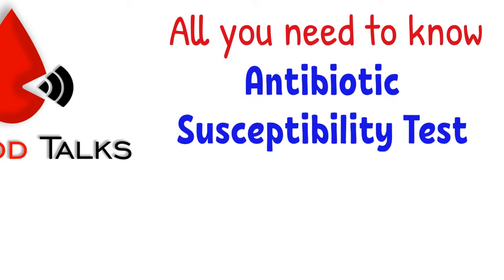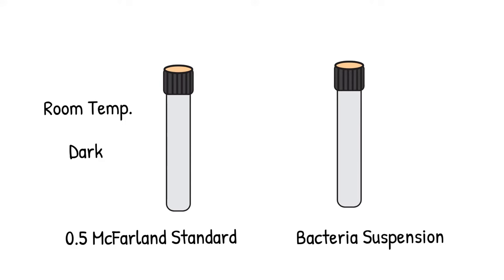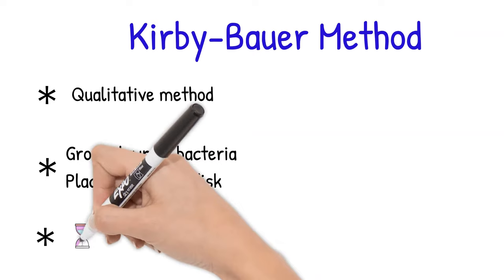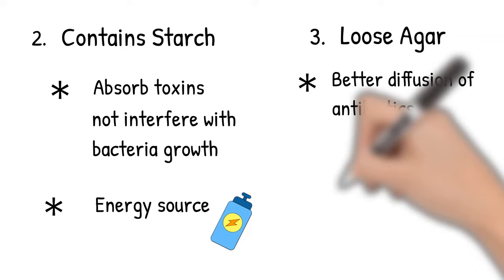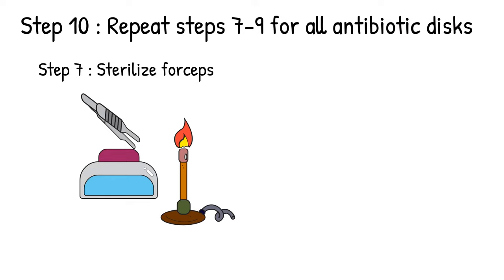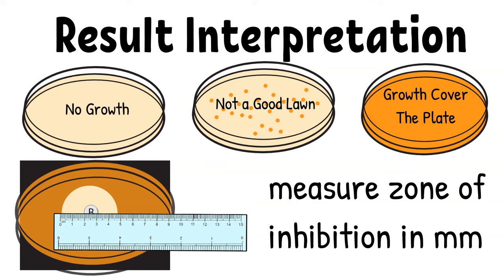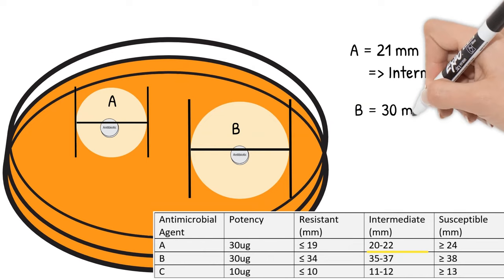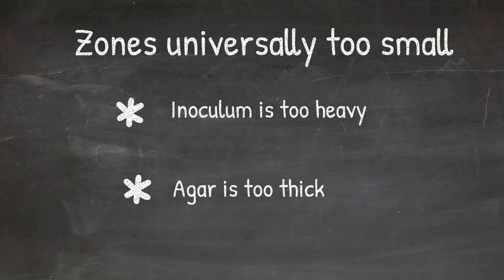Antibiotic Sensitivity Test or Antibiotic Susceptibility Test | Blood Talks: Microbiology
An infection can be caused by either gram-positive or gram-negative bacteria. Knowing which type of bacteria that caused the infection will help determine the right antibiotic for each infection. We would not want to just give a broad-spectrum antibiotic randomly because that would contribute to creating superbugs. The zone of inhibition in the antibiotic sensitivity test will help determine which antibiotic works for each type of bacteria.

Timestamps:
0:59 – Overview
1:48 – Why do we have to prepare an inoculum?
2:33 - How to prepare McFarland turbidity standards?
5:04 - Disk diffusion method or Kirby-Bauer method
7:00 - A Mueller-Hinton agar plate
8:15 – Disk diffusion method procedure and interpretation
13:56 – Example
15:50 – Blood Talks Fun Times: trouble shoot